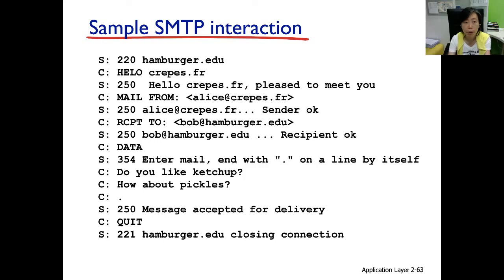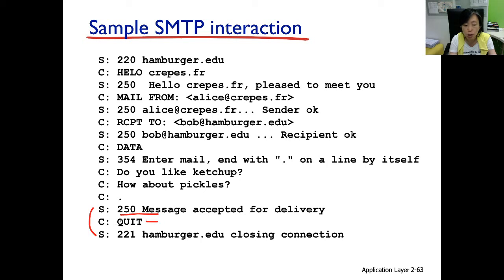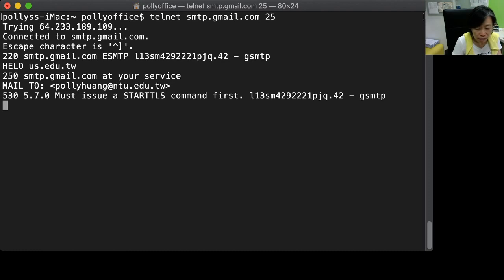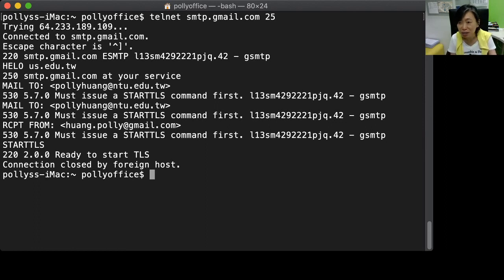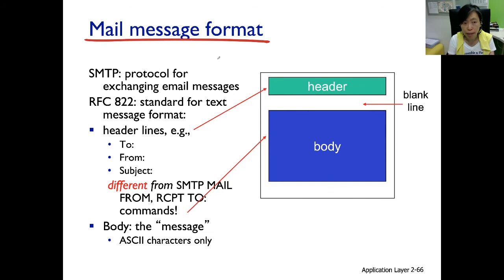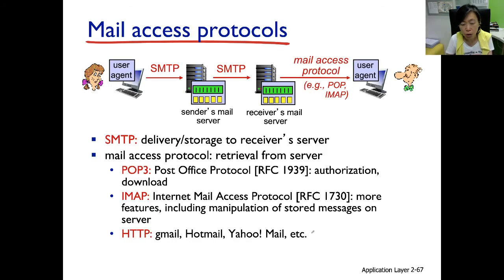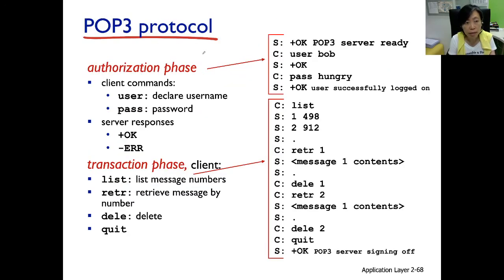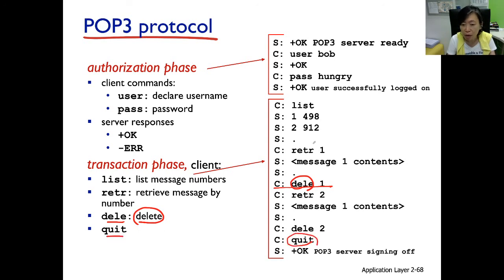ch23 ep#2 Email Message